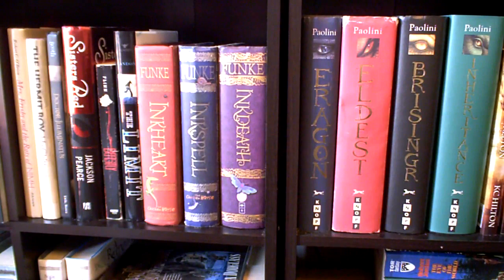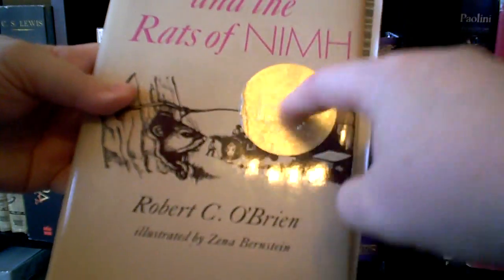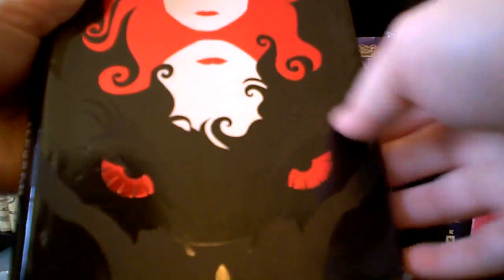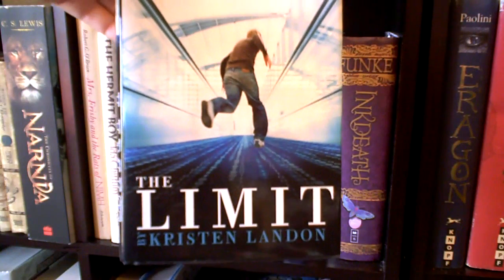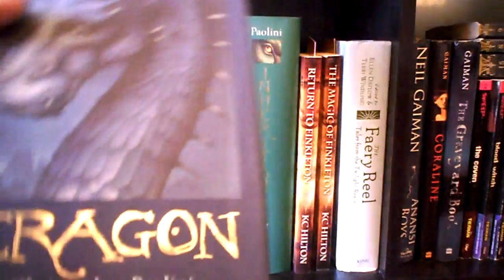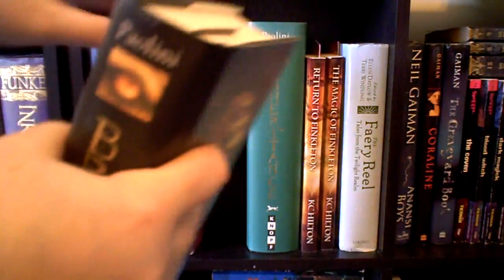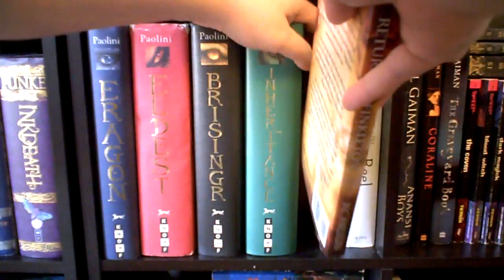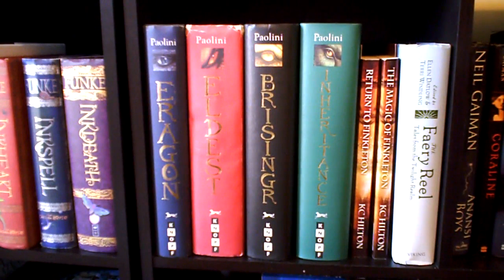Book Shelf Tour (April 2012) Middle Grade 3&4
In this part of the "In Depth" bookshelf tour, we continue in the Middle Grade section of my books. These are the middle grade books that I have purchased for myself.

There are TONS of this age range books in my childrens rooms - but their shelves are ... well - lets just say NOT organized. lol. If you would like to see what's in the kids' rooms, you can browse this shelf on my goodreads

So for todays books, we go through cubbie holes 3 and 4.
Books mentioned in todays video are:
Mrs Frisby and the Rats of NIMH by Robert C OBrien
The Hermit Boy by Ida Chittum
Doctor Illuminatus by Martin Booth
Sisters Red by Jackson Pearce
Beastly by Alex Flinn
The Limit by Kristen Landon
The Inkheart Series by Cornelia Funk
Eragon by Christopher Paolini
Eldest by Christopher Paolini
Brotheryn by Christopher Paolini
Inheritance by Christopher Paolini
Magic of Finkleton by KC Hilton
Return to Finkleton by KC Hilton
The Faery Reel by various including Neil Gaiman